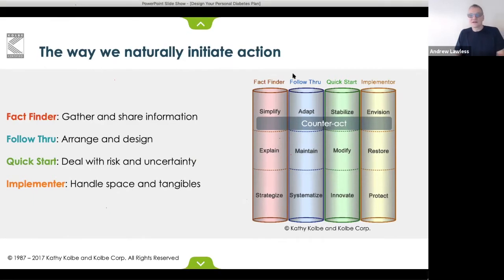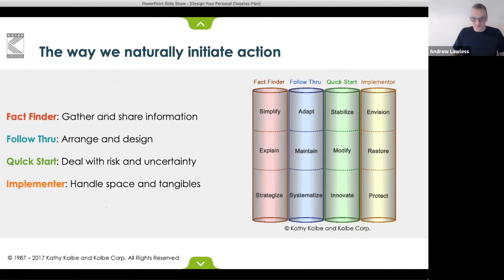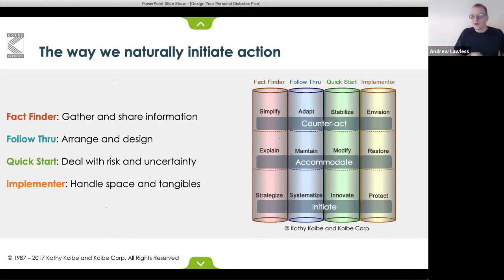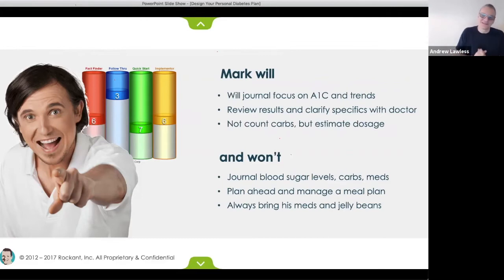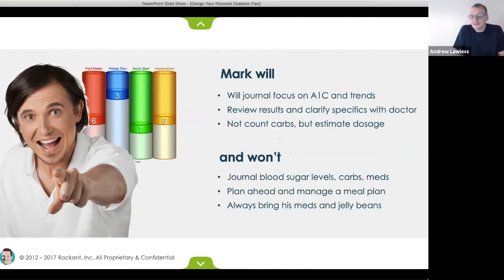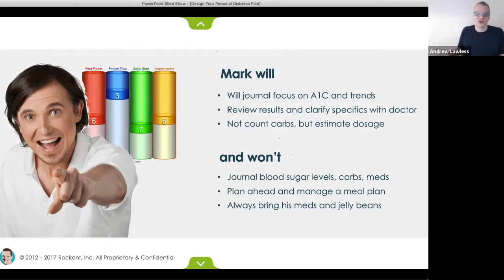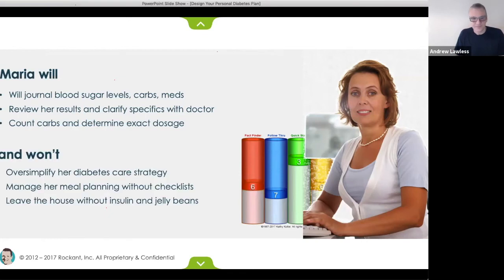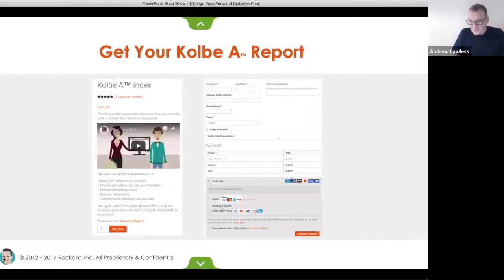Step 3 Use Your Diabetes Instincts